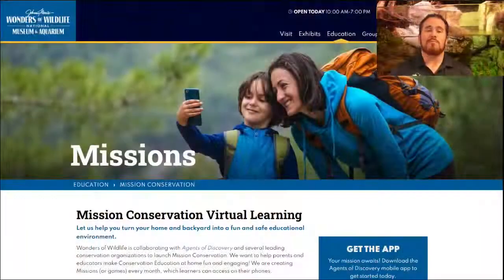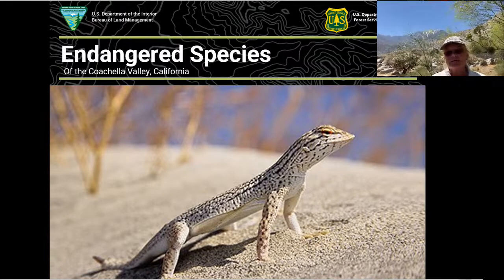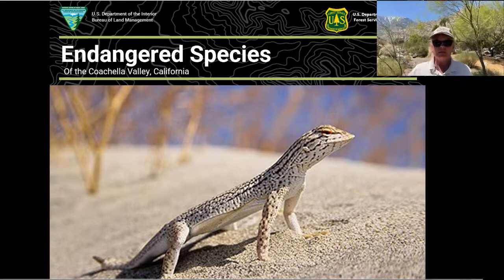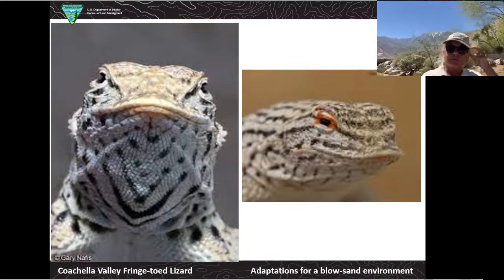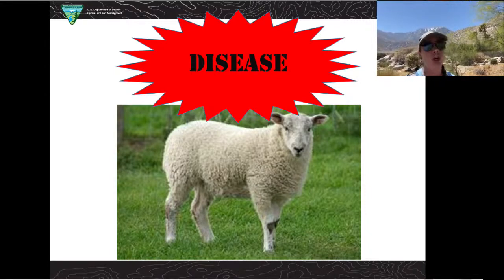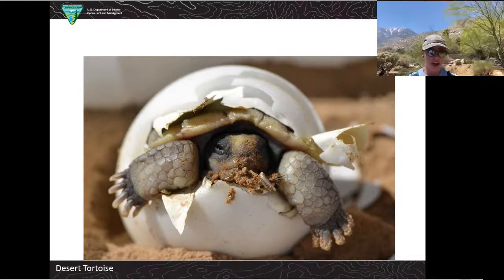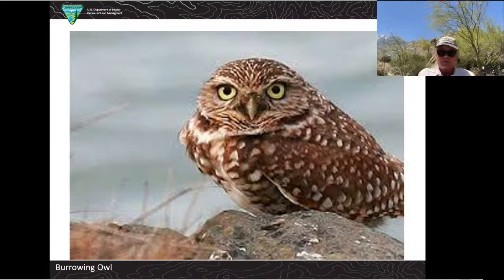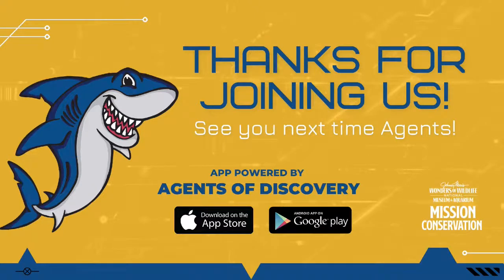Mission Conservation: Endangered Species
Join us for another Mission Conservation livestream! For the month of May, we are talking about endangered species! This week we will hear from the Bureau of Land Management!